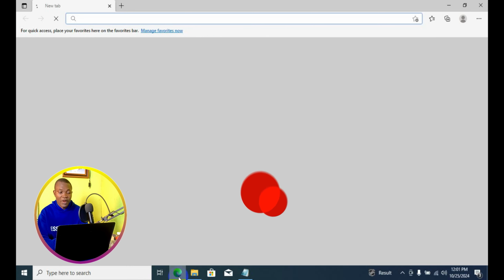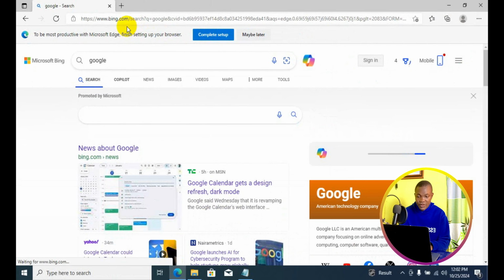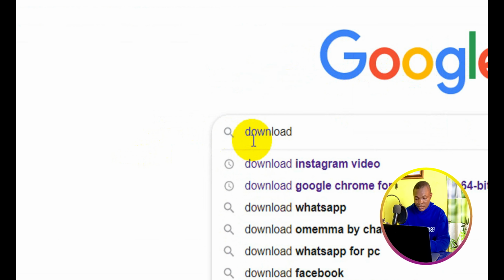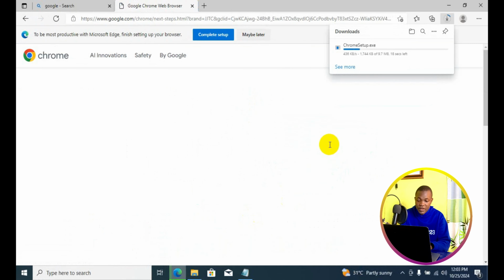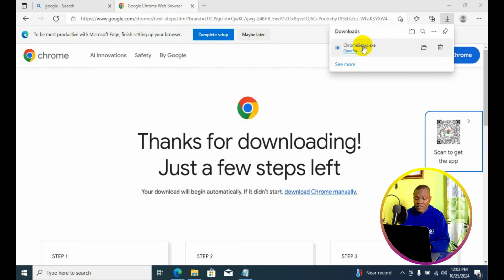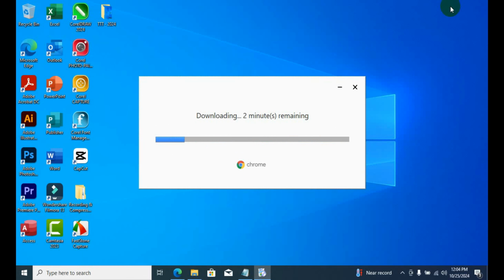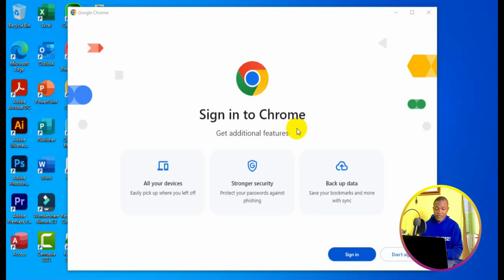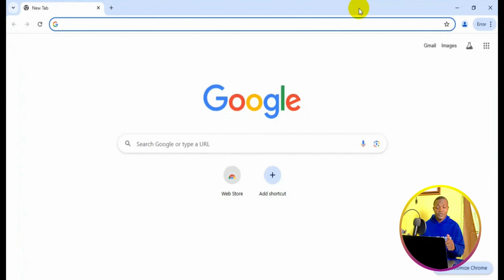How to Install Chrome Browser on Windows Laptop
In this video, we'll walk you through the process of installing the Chrome browser on your Windows laptop. Chrome is known for its speed, simplicity, and customization options, making it a great choice for browsing the web.

🔧 What You'll Learn:
1. Introduction to Google Chrome:
   - Why choose Google Chrome as your web browser?
   - Key features and benefits of using Chrome.

2. Step-by-Step Guide to Installing Chrome:
   - Opening your current web browser (e.g., Edge, Firefox).
   - Navigating to the official Chrome download page.
   - Downloading the Chrome installer.
   - Running the installer and following the prompts to complete the installation.
   - Launching Chrome for the first time and setting it as your default browser (optional).

3. Tips for Customizing Your Chrome Browser:
   - Signing in with your Google account to sync bookmarks and settings.
   - Adding extensions and themes from the Chrome Web Store.
   - Managing privacy and security settings for a safer browsing experience.